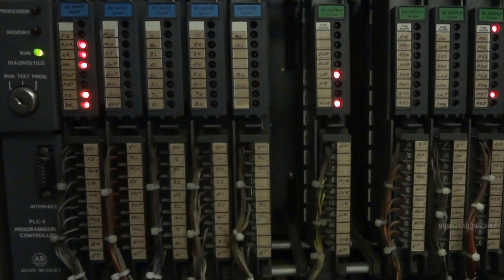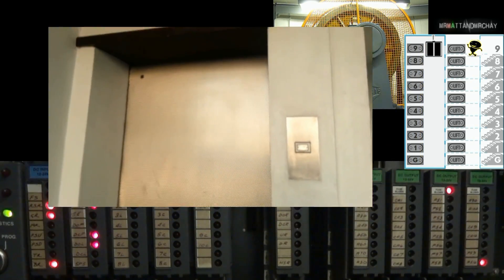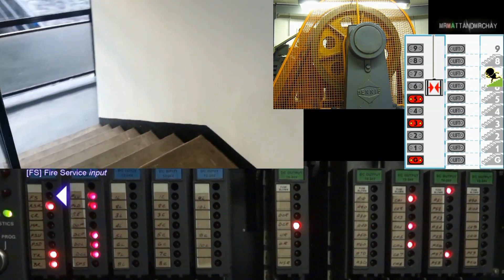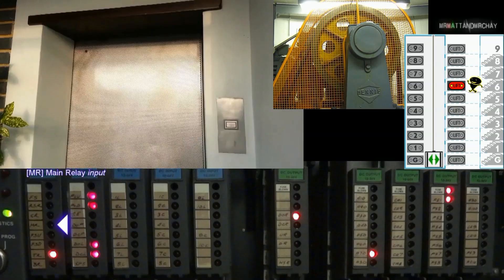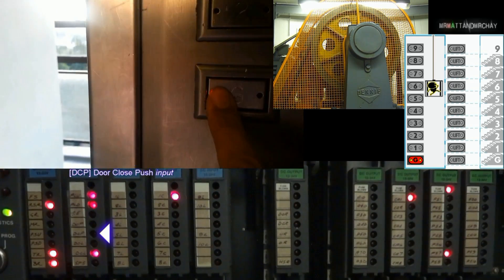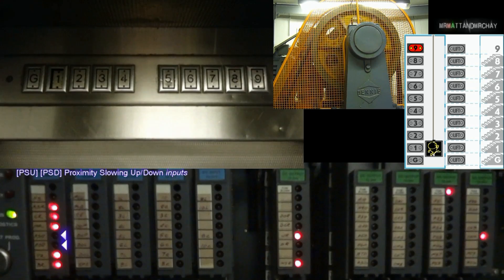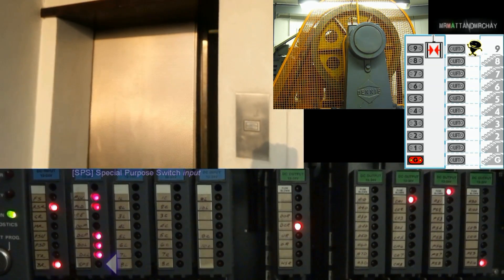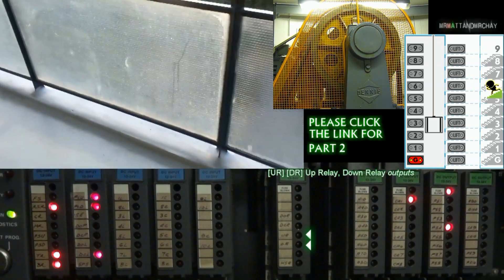THE MASSIVELY INFORMATIVE LIFT/ELEVATOR VIDEO (p1)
This is a 1980s Bennie lift with 9 floors.  I set up two cameras in the motor room, one to film the controller PLC (with all those inputs and outputs) and the other to film the motor.  The third camera is with me - my phone!  All synchronised together in the editing.

OMG!!  These are all the layers that went into making this video within the editing software:
LAYER 1: Part x intro text
LAYER 2: Preview of later on (on part 1 after intro)
LAYER 3: Intro & logo
LAYER 4: Commentary text in blank bit under motor camera
LAYER 5: Animation - Landing call icons
LAYER 6: Animation - Car call icons
LAYER 7: Animation - Lift position icons
LAYER 8: Animation - Matt's position icons
LAYER 9: Animation - Landing calls icons
LAYER 10: Footage - Lift motor camera
LAYER 11: Footage - Phone
LAYER 12: Footage - Controller camera
LAYER 13: I/O description text
LAYER 14: Voice overs

If I told you how many hours went into making these two movies (split into part 1&2) you either wouldn't believe me, or you'd think I'm mad!!  So I'm not going to!

I've been my usual "perfectionist" self and crammed these videos full of information so by the end of them I hope you have learnt something new about lifts and the PLC controllers that run them!